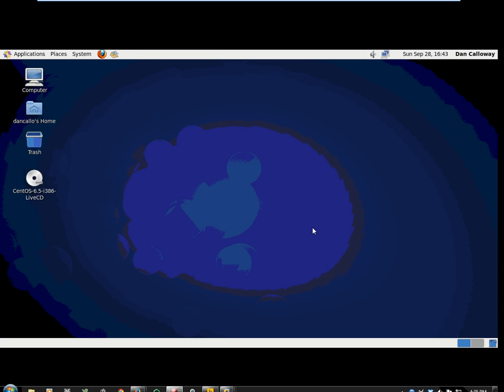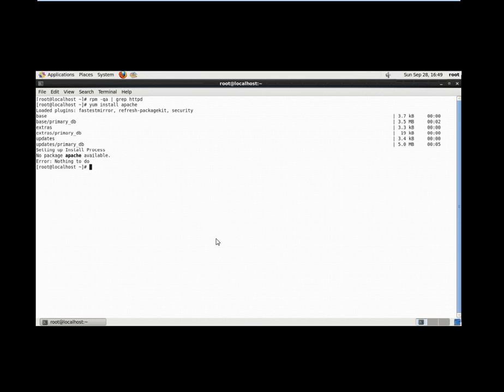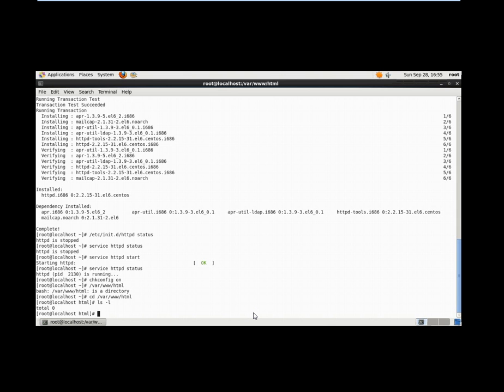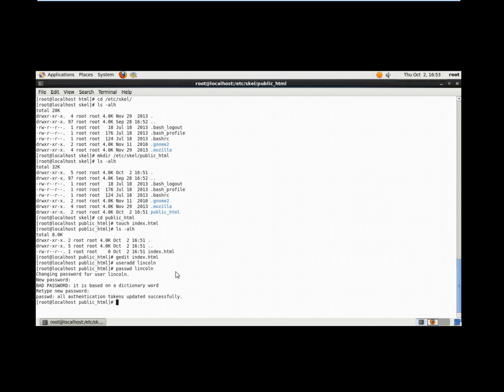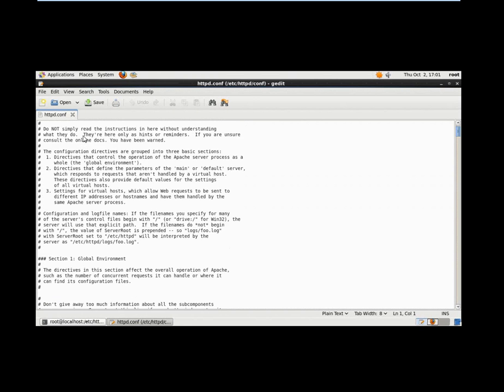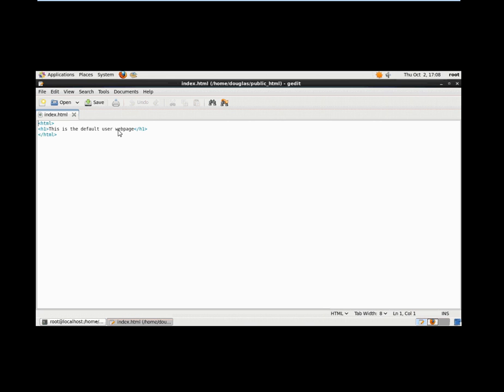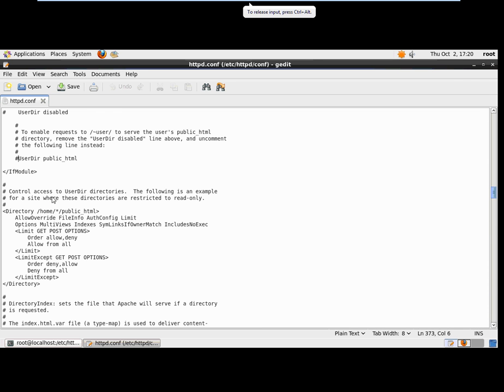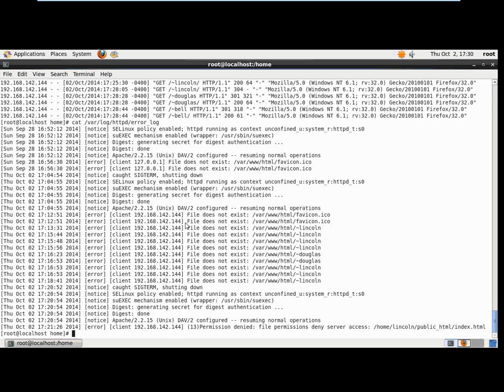Apache Webserver Installation 1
Installing and configuring Apache Webserver on CentOS 6.5 Linux and accessing websites being hosted by the Apache Webserver as user web space accounts in Apache for users established in Linux.